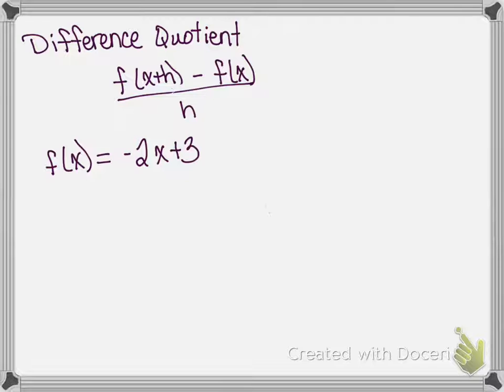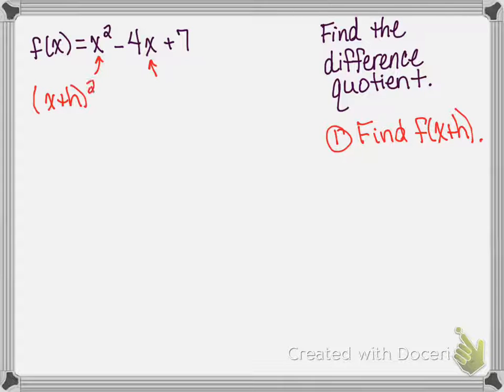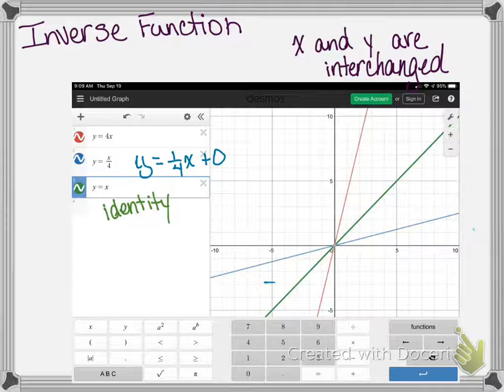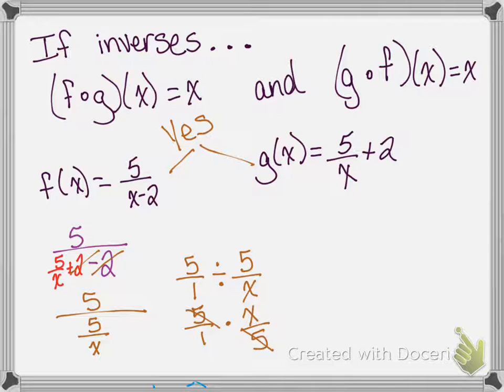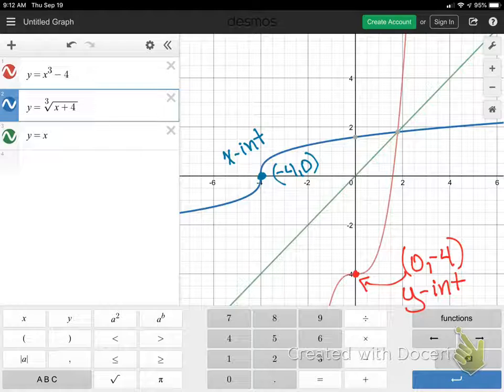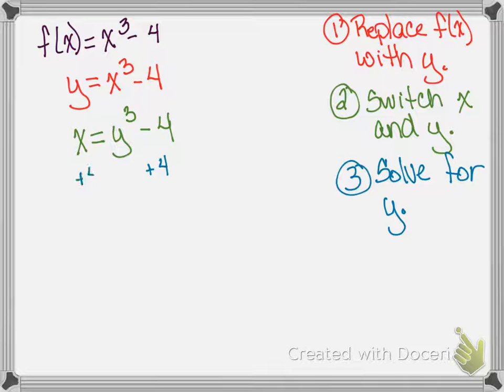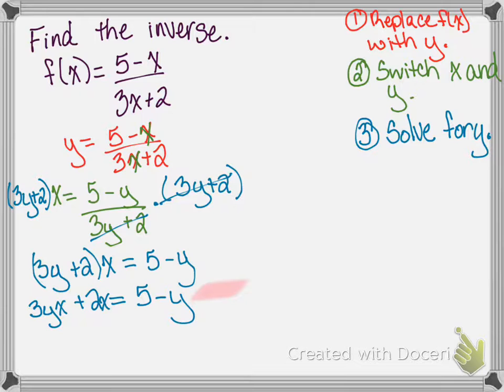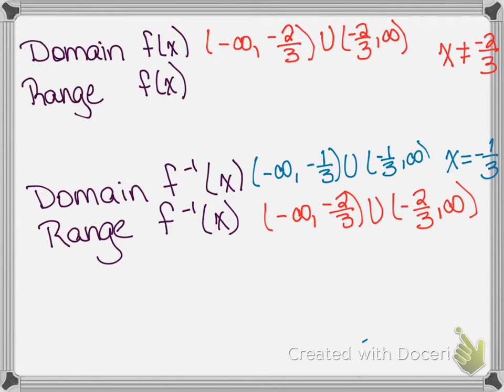math 144 difference quotient and inverse functions